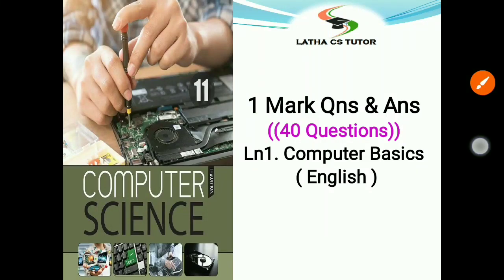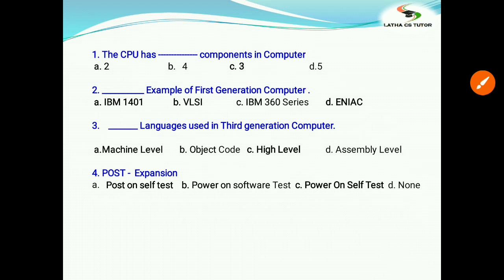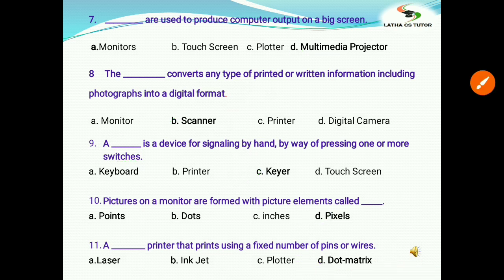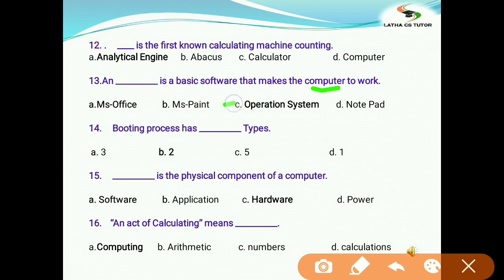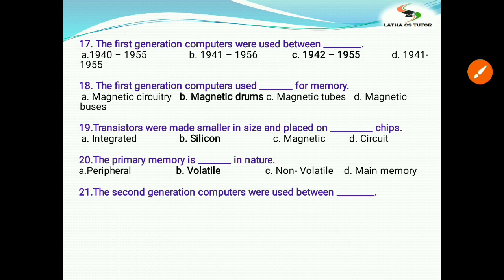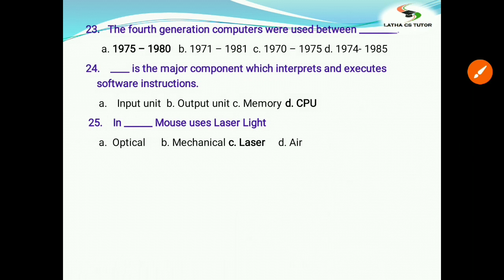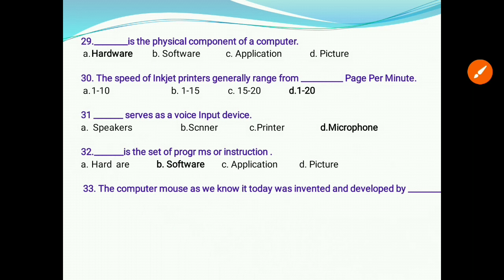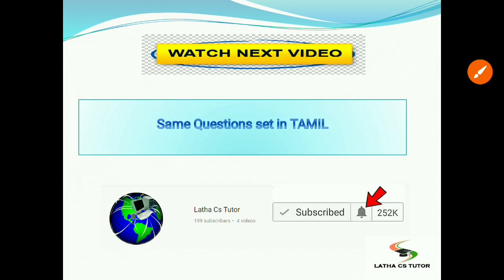#9 - 11th CS - 1 Mark Qns & Ans -. Ln 1. Computer Basics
1 Mark multiple choice questions -  40 qns Ans from Lesson 1.

Next video 2 Marks question with answers  from Lesson 1